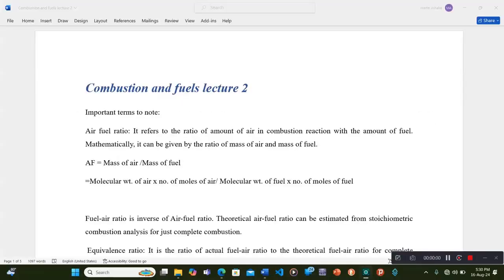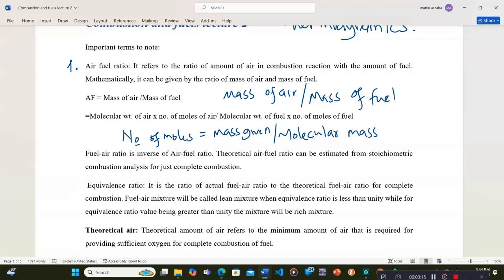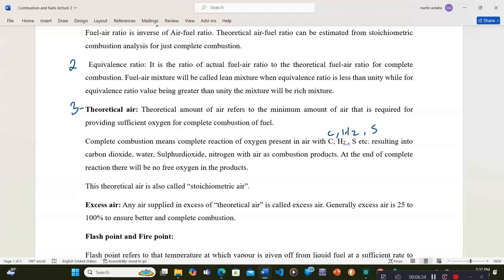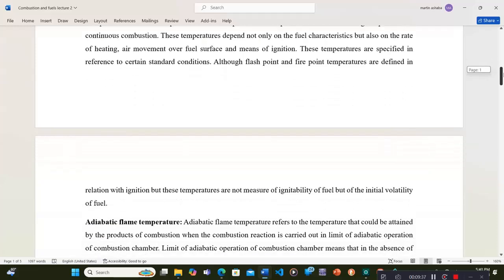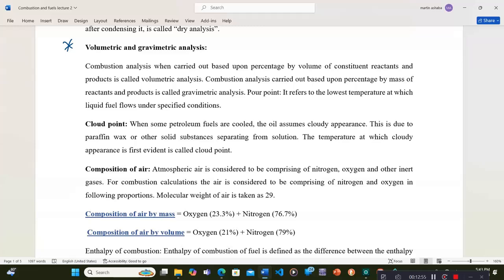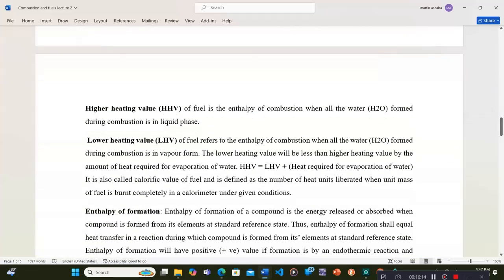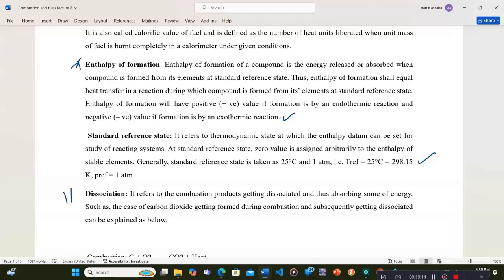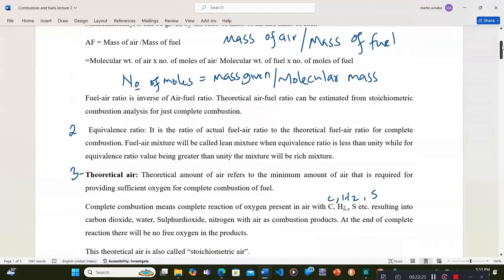Thermodynamics|| combustion reaction terms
We discuss the general terms you need to understand as you deal with combustion reactions in thermodynamics